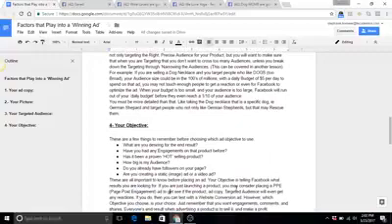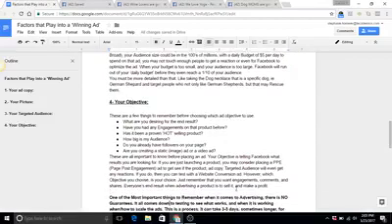4 key facebook ad